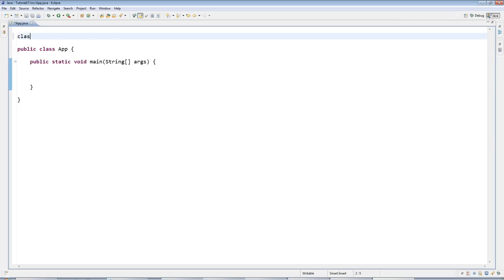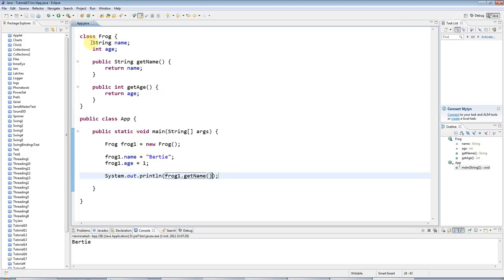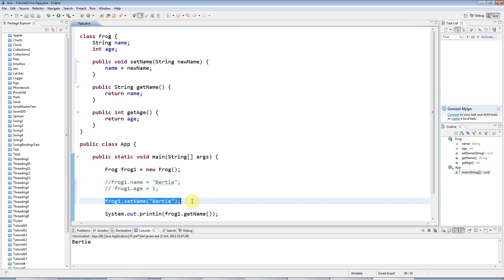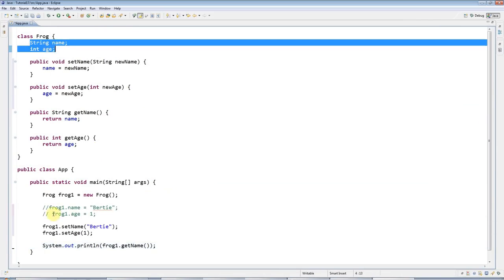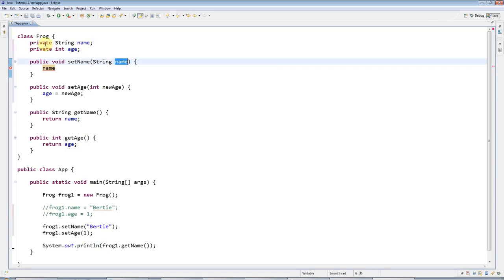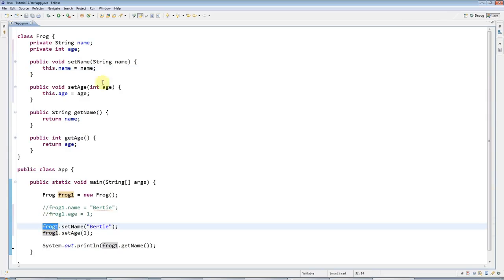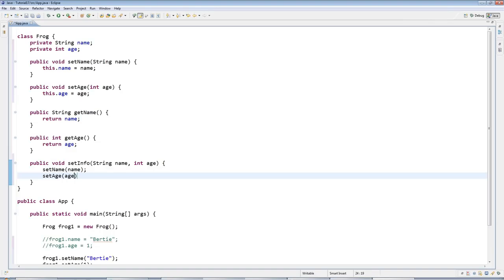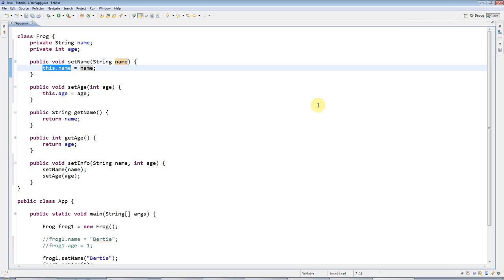Learn Java Tutorial for Beginners, Part 17 Setters and this